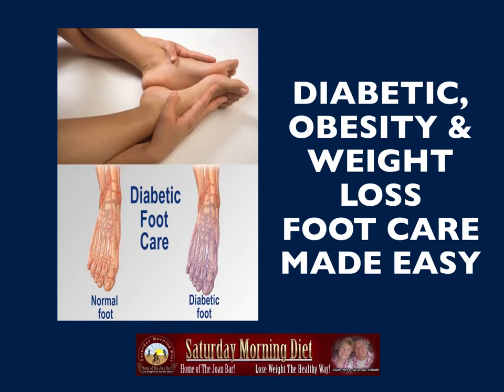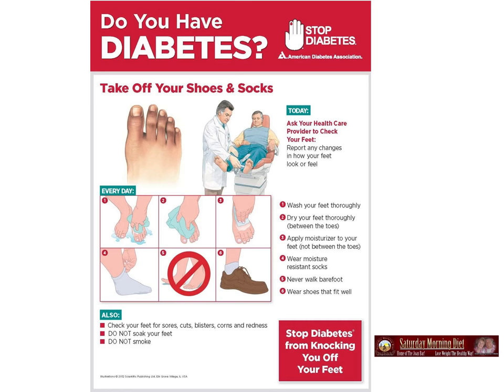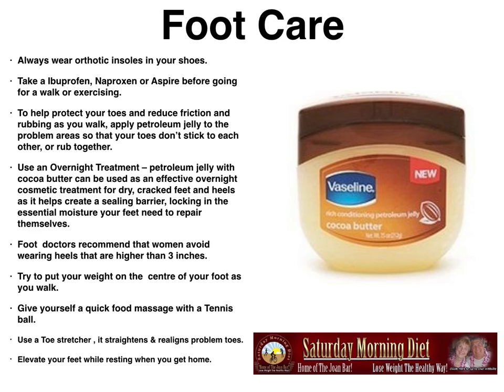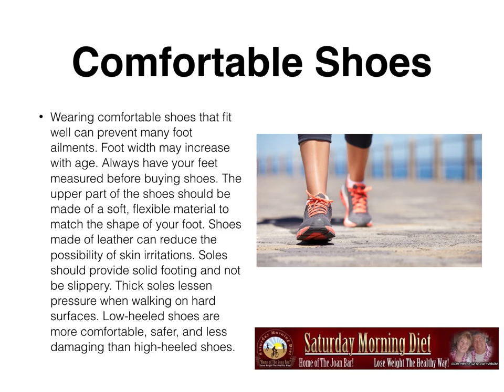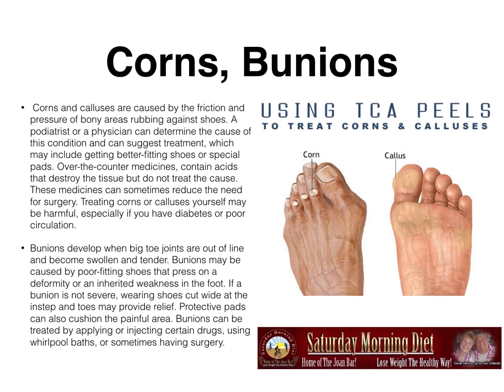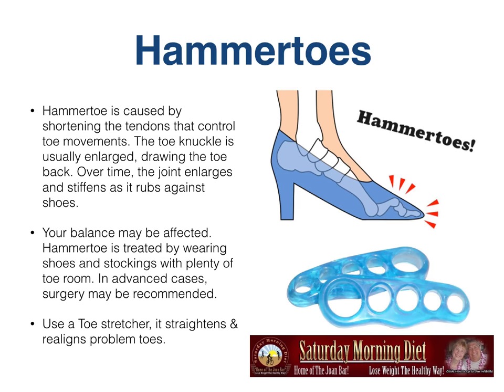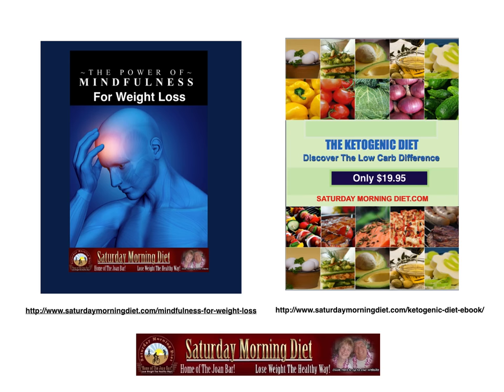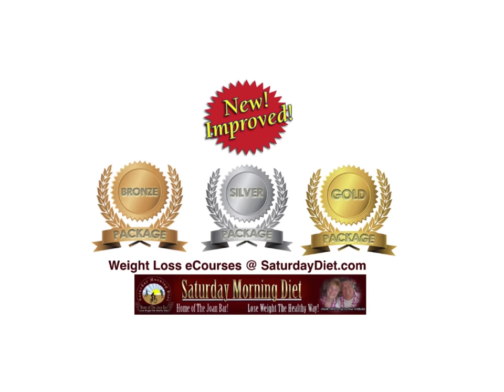Diabetic, Obesity & Weight Loss FooT Care Made Easy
Diabetic Feet:
Take off your shoes & socks
Ask your health care provider to check your feet.
Report any changes in how your feet look or feel.
1-Wash your feet thoroughly
2-Dry your feet thoroughly (between the toes)
3-Apply moisturizer to your feet ( not between the toes)
4-Wear moisture-resistant socks
5-Never walk barefoot
6-Wear shoes that fit well
7-Check your feet for sores, cuts, blisters, corns and redness
8-DO NOT soak your feet!
9-DO NOT smoke
10- Change your diet to Low Carb plan
11- Lose weight
Foot Care
• Always wear orthotic insoles in your shoes.
• Take a Ibuprofen, Naproxen or Aspire before going for a walk or exercising.
• To help protect your toes and reduce friction and rubbing as you walk, apply petroleum jelly to the problem areas so that your toes don’t stick to each other, or rub together.
• Use an Overnight Treatment – petroleum jelly with cocoa butter can be used as an effective overnight cosmetic treatment for dry, cracked feet and heels as it helps create a sealing barrier, locking in the essential moisture your feet need to repair themselves.
• Foot doctors recommend that women avoid wearing heels that are higher than 3 inches.
• Try to put your weight on the  centre of your foot as you walk.
• Give yourself a quick food massage with a Tennis ball.
• Use a Toe stretcher , it straightens & realigns problem toes.
Elevate your feet while resting when you get home.

Avoiding Trouble

Improving the circulation of blood to the feet can help prevent problems. Exposure to cold temperatures or water, pressure from shoes, long periods of sitting, obesity, or smoking can reduce blood flow to the feet. Even sitting with your legs crossed or wearing tight, elastic garters or socks can affect circulation. On the other hand, raising the feet, standing up and stretching, walking, and other forms of exercise promote good circulation. Gentle massage and warm foot baths can also help increase circulation to the feet.

Comfortable Shoes
Wearing comfortable shoes that fit well can prevent many foot ailments. Foot width may increase with age. Always have your feet measured before buying shoes. The upper part of the shoes should be made of a soft, flexible material to match the shape of your foot. Shoes made of leather can reduce the possibility of skin irritations. Soles should provide solid footing and not be slippery. Thick soles lessen pressure when walking on hard surfaces. Low-heeled shoes are more comfortable, safer, and less damaging than high-heeled shoes.

Corns, Bunions
• Corns and calluses are caused by the friction and pressure of bony areas rubbing against shoes. A podiatrist or a physician can determine the cause of this condition and can suggest treatment, which may include getting better-fitting shoes or special pads. Over-the-counter medicines, contain acids that destroy the tissue but do not treat the cause. These medicines can sometimes reduce the need for surgery. Treating corns or calluses yourself may be harmful, especially if you have diabetes or poor circulation.
Bunions develop when big toe joints are out of line and become swollen and tender. Bunions may be caused by poor-fitting shoes that press on a deformity or an inherited weakness in the foot. If a bunion is not severe, wearing shoes cut wide at the instep and toes may provide relief. Protective pads can also cushion the painful area. Bunions can be treated by applying or injecting certain drugs, using whirlpool baths, or sometimes having surgery.

Hammertoes
• Hammertoe is caused by shortening the tendons that control toe movements. The toe knuckle is usually enlarged, drawing the toe back. Over time, the joint enlarges and stiffens as it rubs against shoes.
• Your balance may be affected. Hammertoe is treated by wearing shoes and stockings with plenty of toe room. In advanced cases, surgery may be recommended.